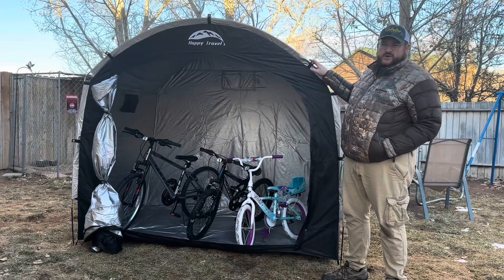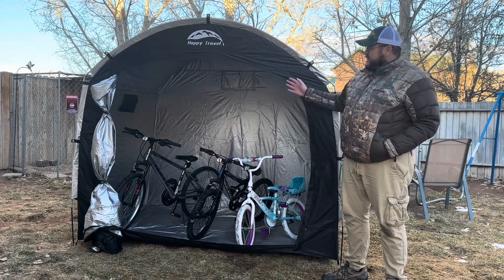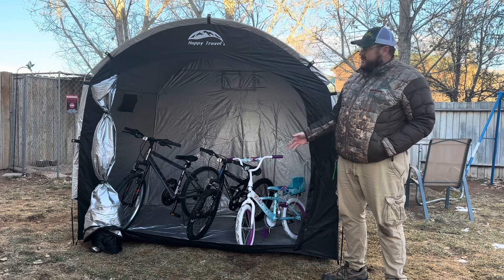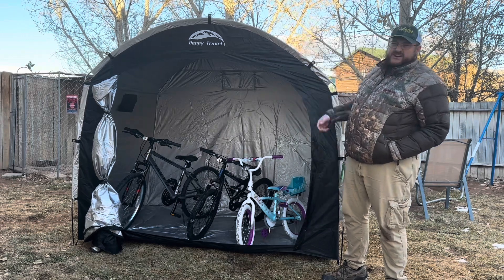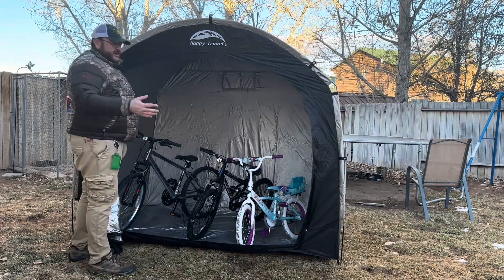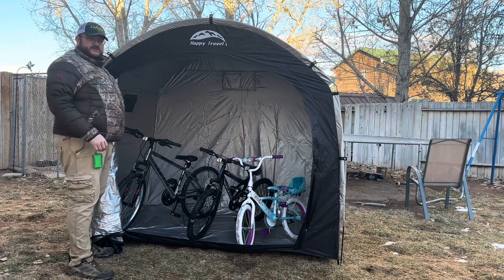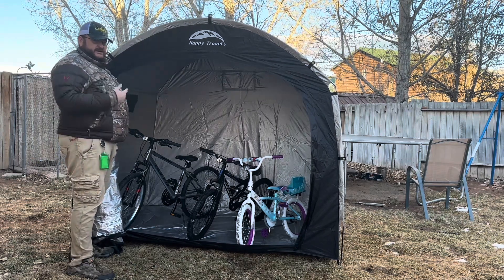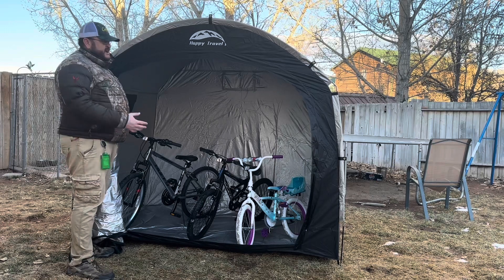Bike tent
Happy Travel Bike Storage Shed Tent,Outdoor Portable Bicycle Storage Sheds with 210D Oxford Fabric PU4000 Waterproof for 2/3/4/6/8 Bikes,Bike Covers Shelter for Motorcycle,Garden Tools,Toys,Lawn Mower